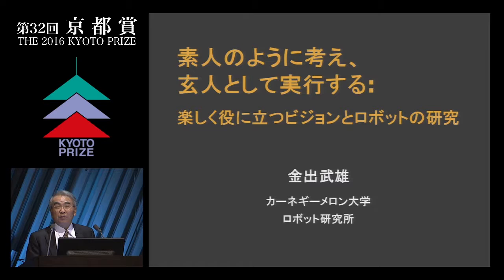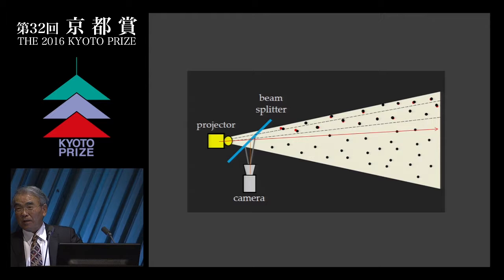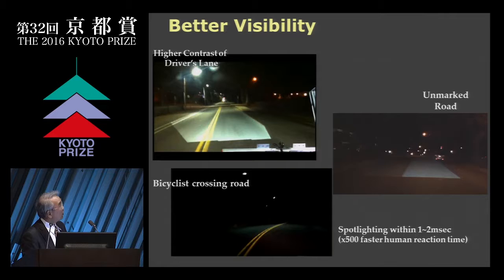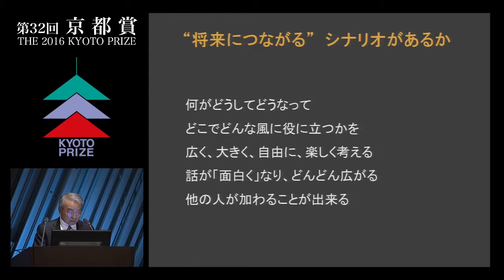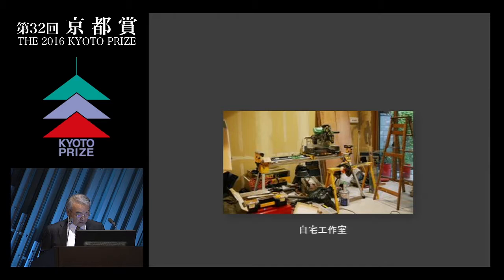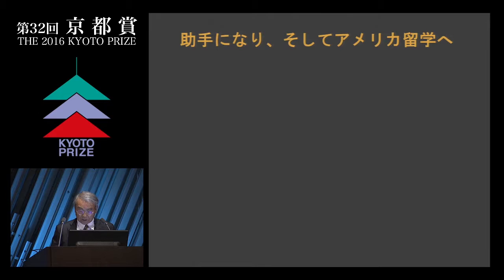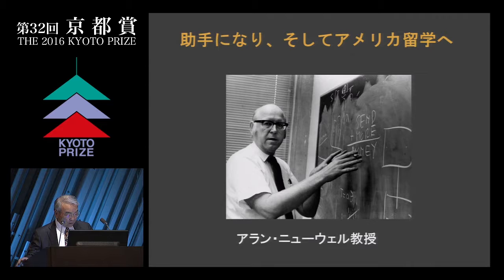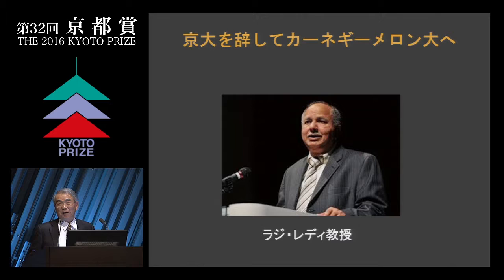Dr. Takeo Kanade -- The 2016 Kyoto Prize Commemorative Lecture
The 2016 Kyoto Prize Commemorative Lecture presented by Dr. Takeo Kanade, laureate in Advanced Technology.

Place: Kyoto International Conference Center

Organized by Inamori Foundation